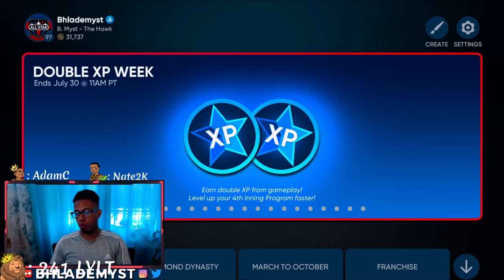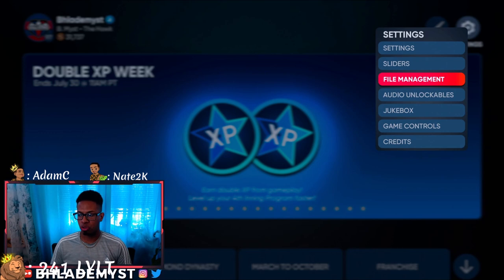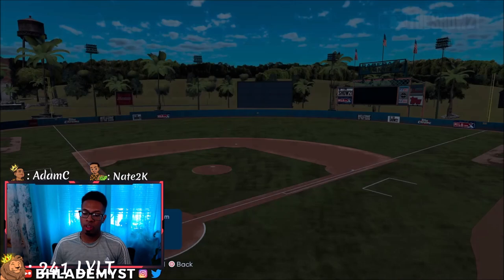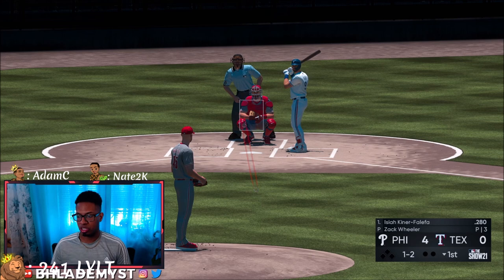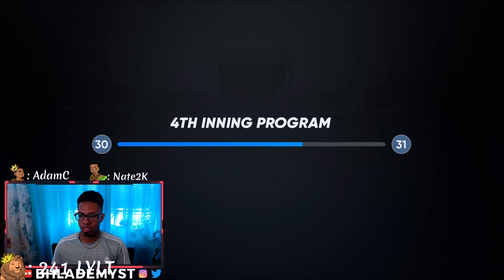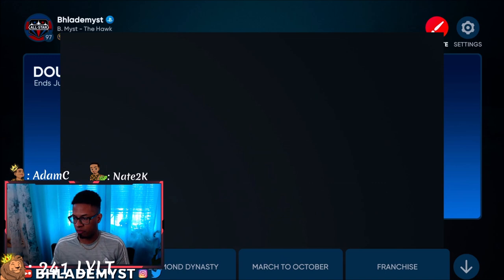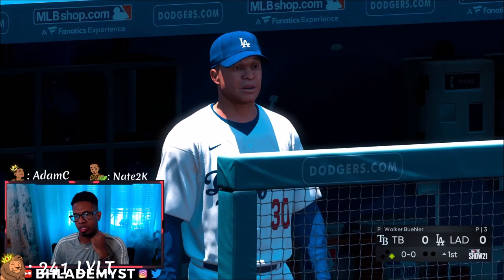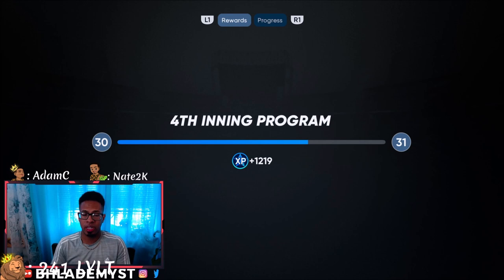The BEST TWO XP Methods That YOU SHOULD Be USING To FINISH The 4TH INNING PROGRAM And Get 650,000 XP